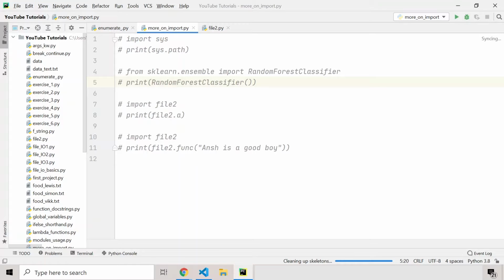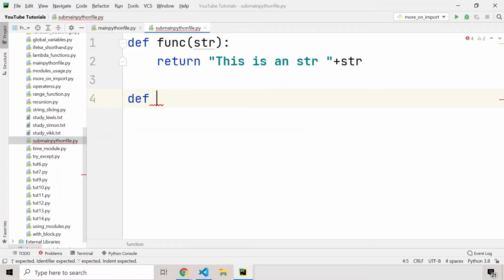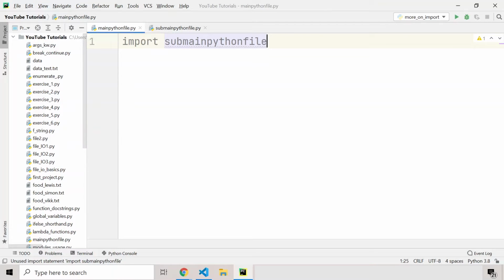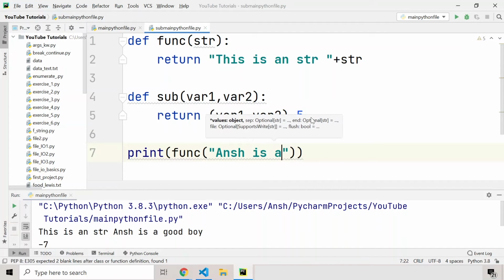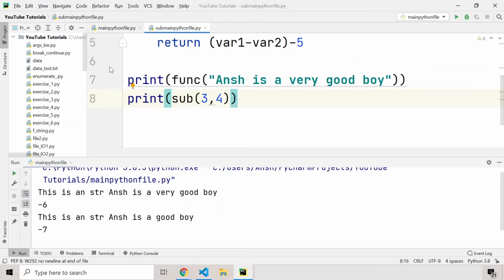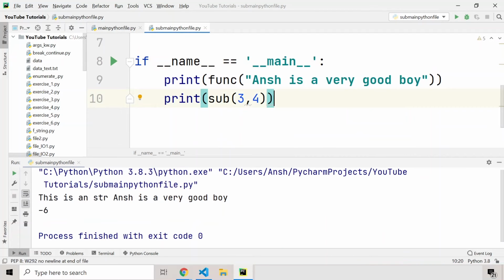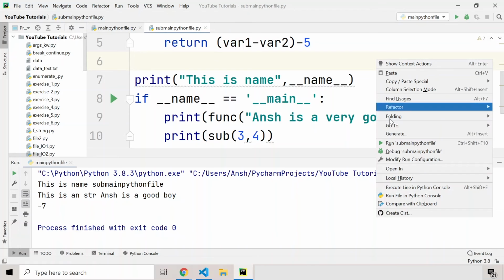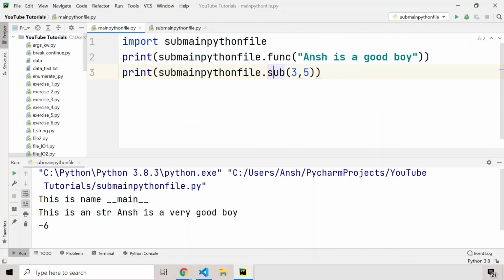If '__name__'=="__main__" in Python | Python for Absolute Beginners in English | #45